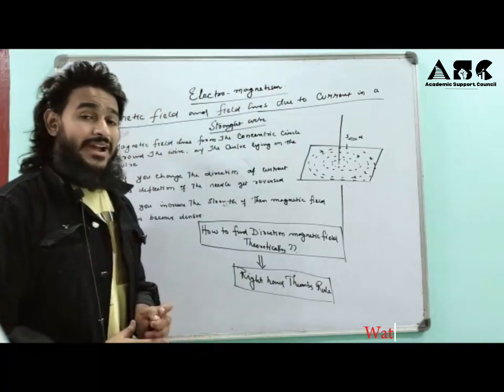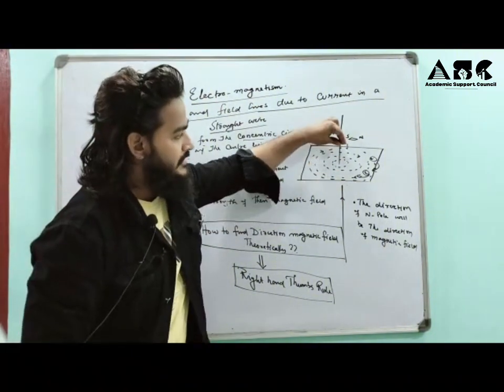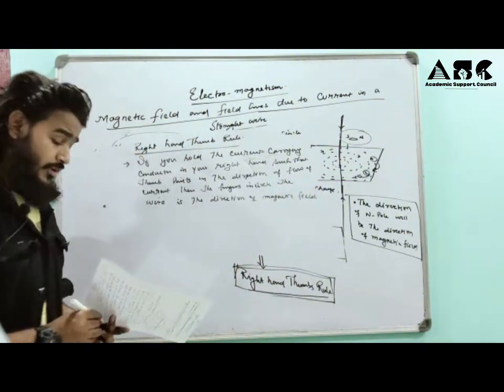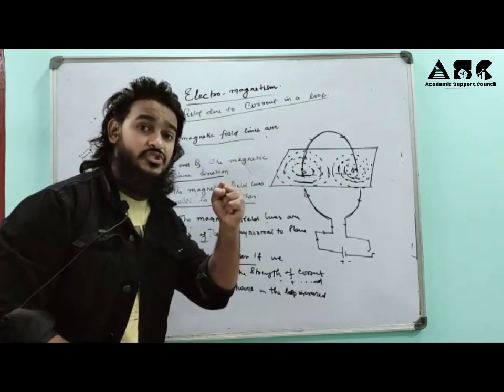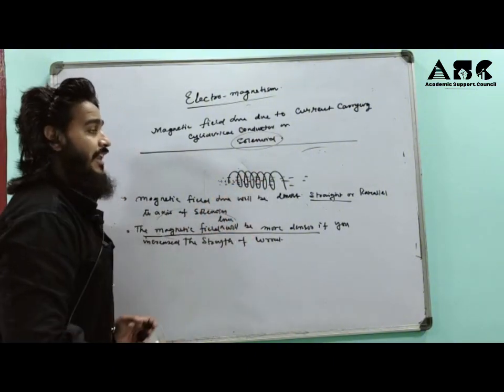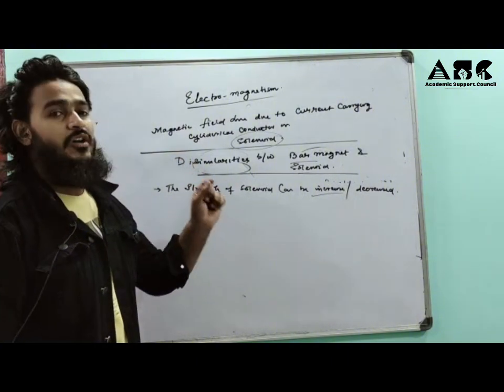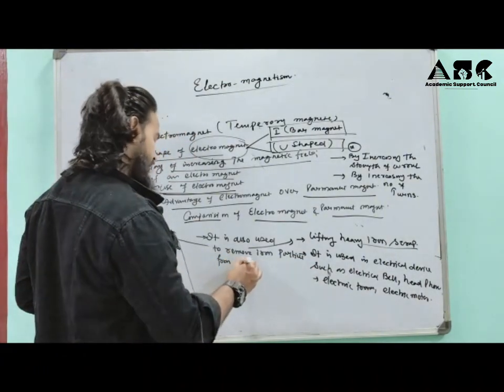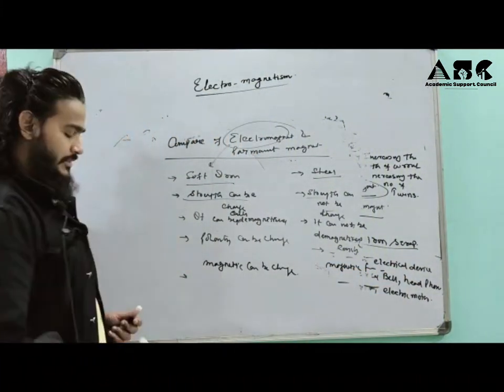Electromagnetism Class 10 Physics | Complete Chapter Explained with Examples ( Part -1 ) |ASC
Hey there! Welcome to ASC Maths, your go-to channel for Class 10 Physics and Maths. 😊

In this video, we’re diving into Part 1 of the Electromagnetism chapter, one of the most important topics in Class 10 Physics. I’ve broken down the concepts step by step, using simple language, real-life examples, and live demonstrations to make everything super easy to understand.

🎯 Here’s what you’ll learn:

What is electromagnetism?
How electromagnetism works in our daily lives
Key concepts explained with simple examples
Practical applications of electromagnetic principles
Whether you’re preparing for your exams or just trying to get a better grasp of this topic, this video has got you covered!

👉 What’s next?
This is just the beginning! Don’t forget to check out Part 2, where we’ll explore advanced concepts and solve important problems related to electromagnetism.

💬 If you have any doubts or questions, drop them in the comments below—I’d love to help!

✨ If you found this video helpful, please give it a like, share it with your friends, and hit the subscribe button for more easy-to-follow lessons on Physics and Maths from ASC - Academic Support Council.